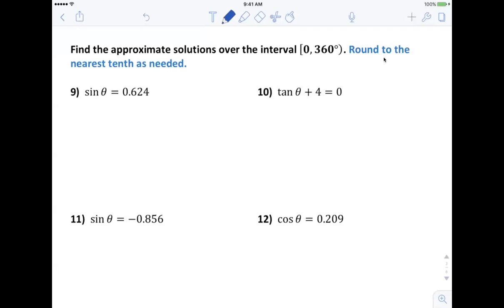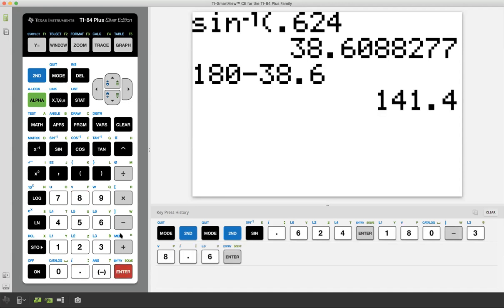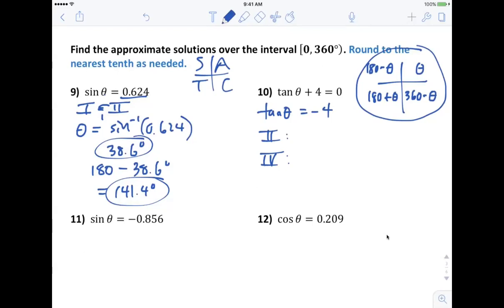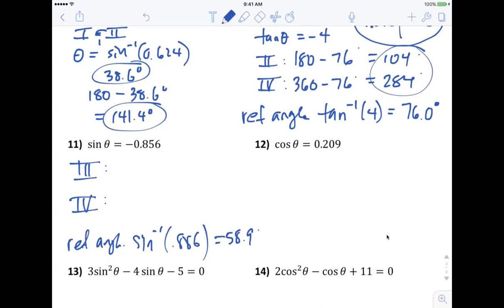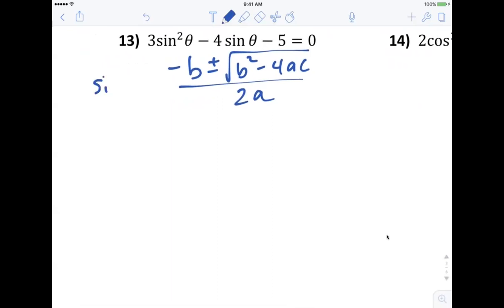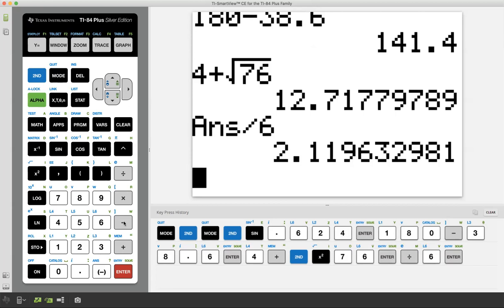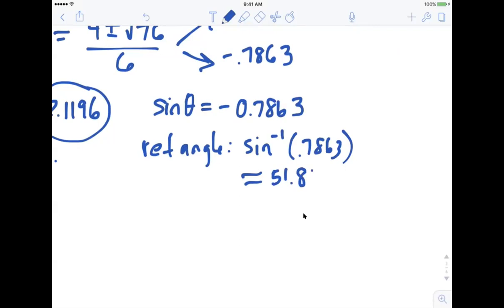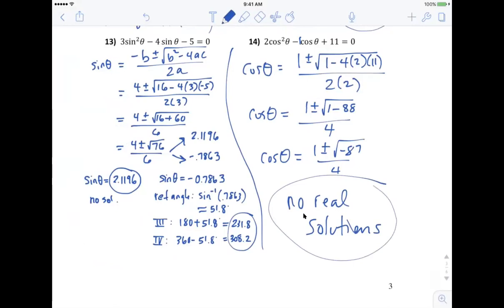Mr. H's MATH 373: 7.6 Notes Page 3